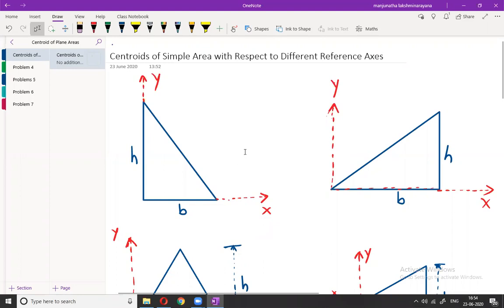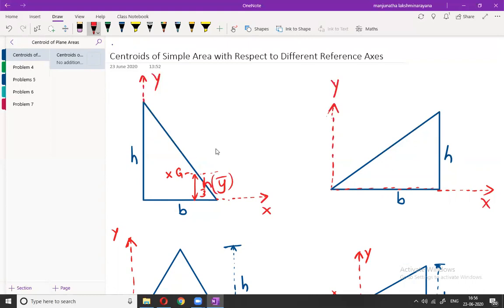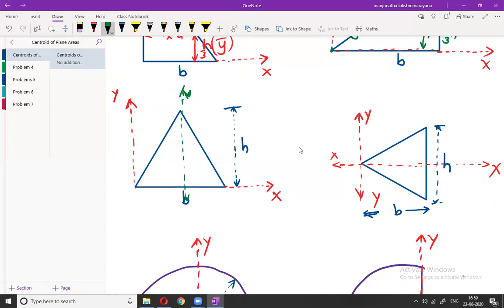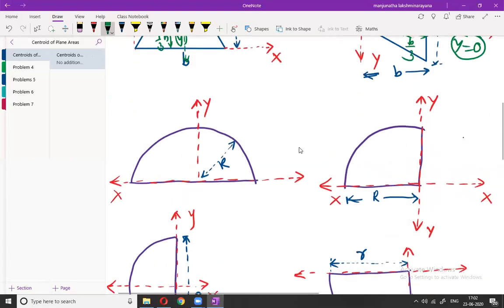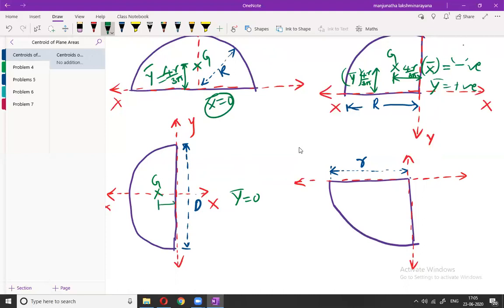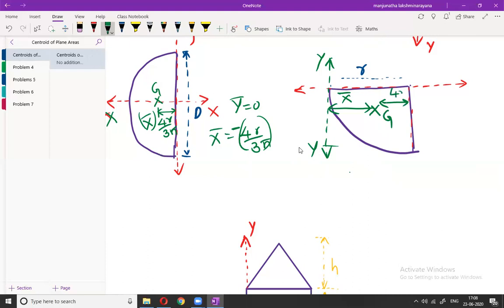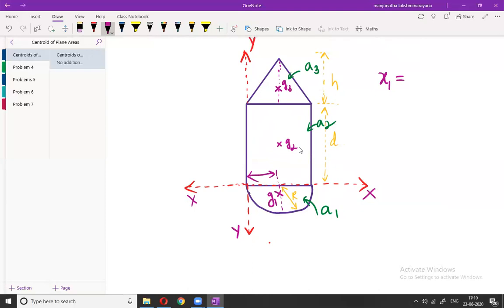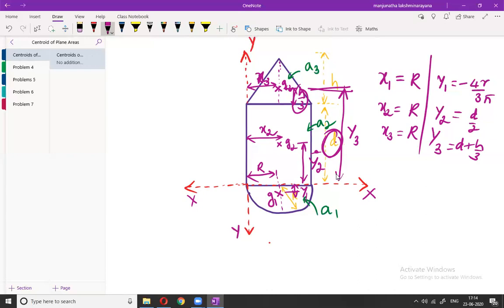3. Centroid of elemental Areas with respect to reference axis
This video covers calculation of centroidal distances in case of elemental areas with different orientations and with respect to different reference axes.
One familiarises with these concepts can easily find centroidal distances of any complex area.